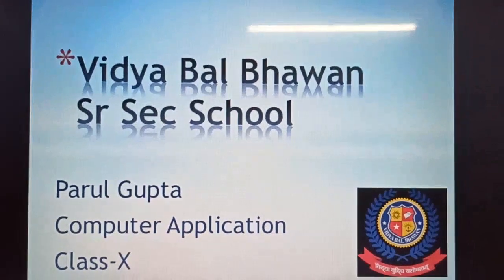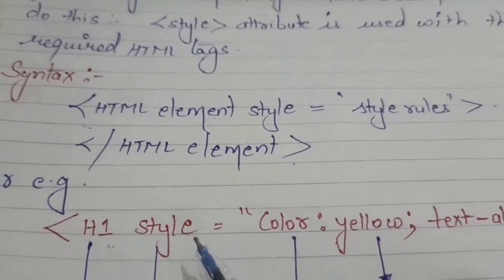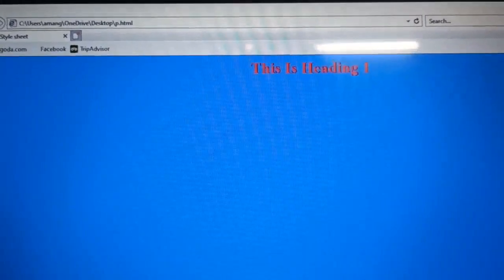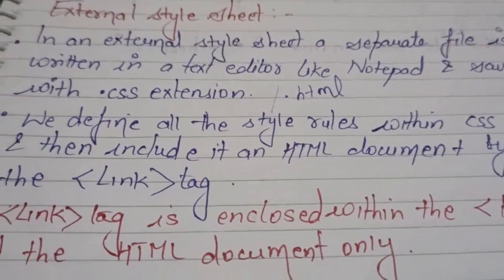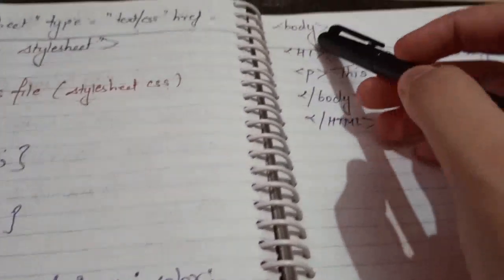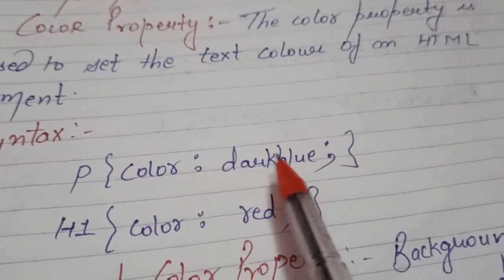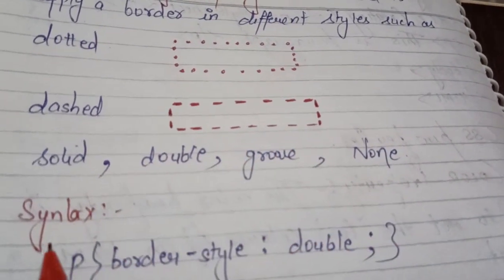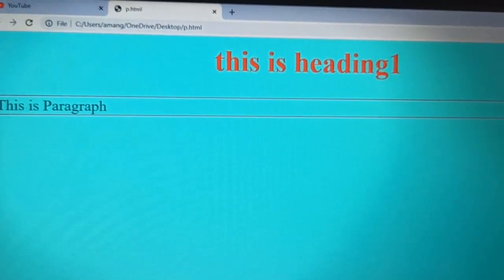10 C A 14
Topic-Inline style sheet, External style sheet with sample programs and using CSS properties.